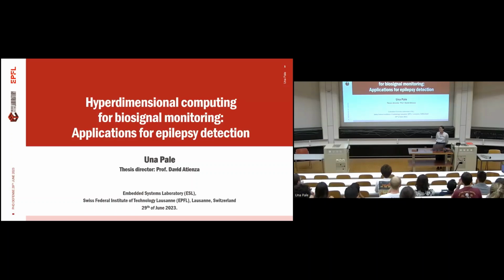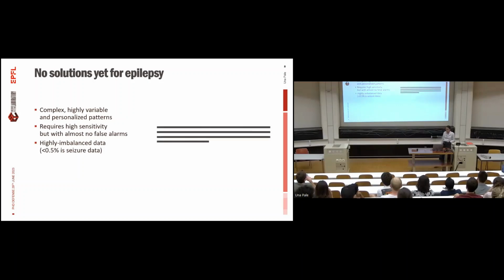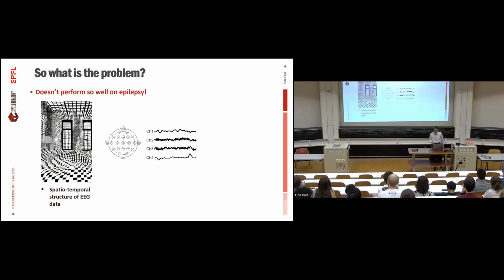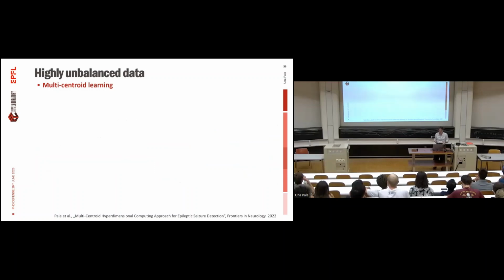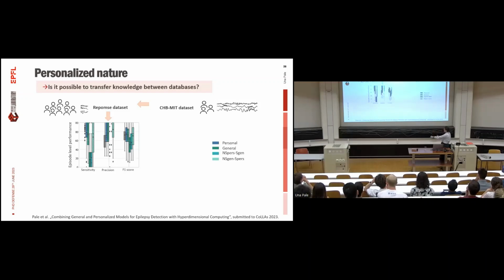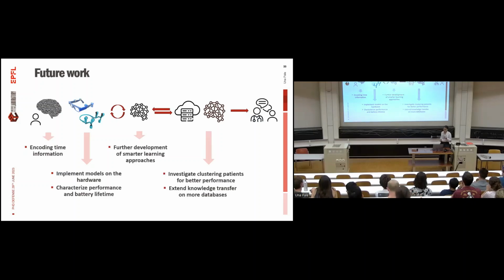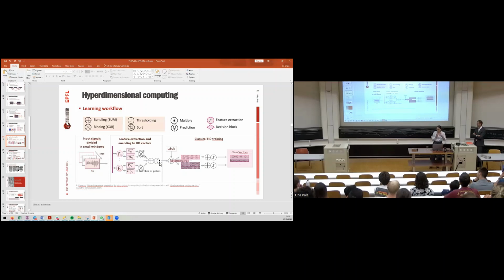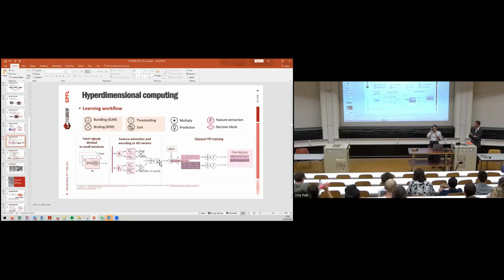Hyperdimensional Computing For Epilepsy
My PhD defense done at EPFL on 29 June 2023.
Title: Hyperdimensional computing for biosignal monitoring: Applications for epilepsy detection
Mentor: Prof. David Atienza